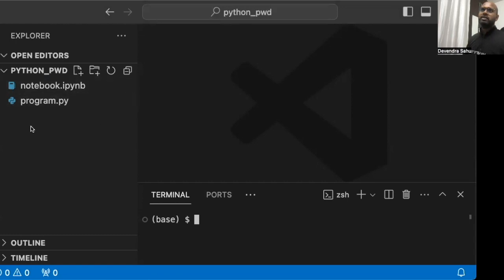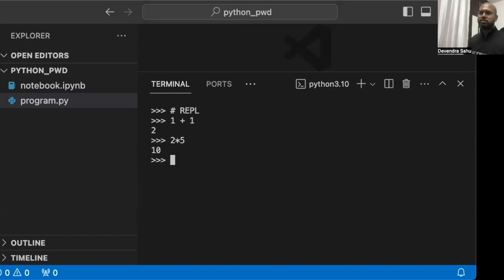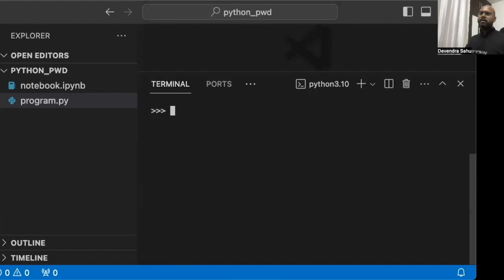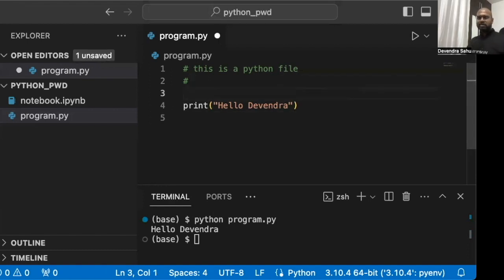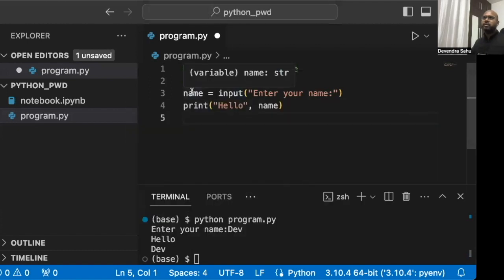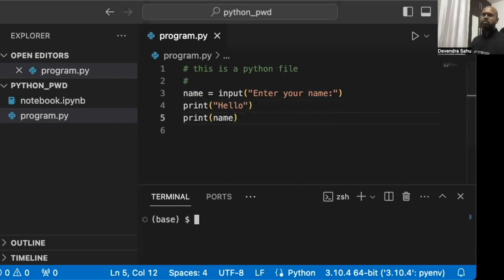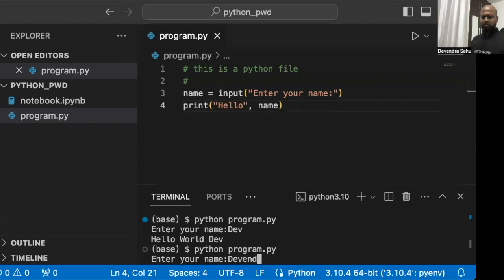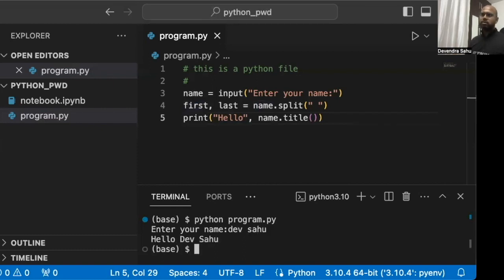M1-L1-python Visual Studio Code, REPL, Primitives, print function